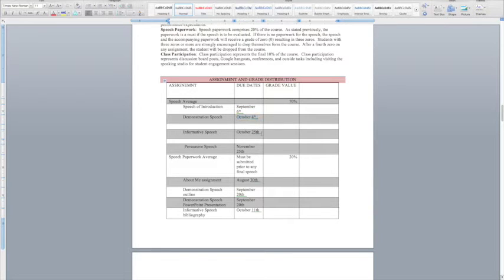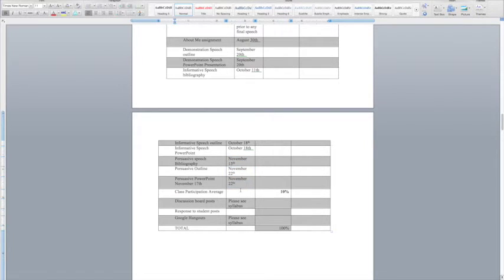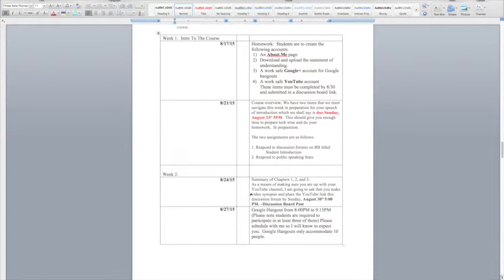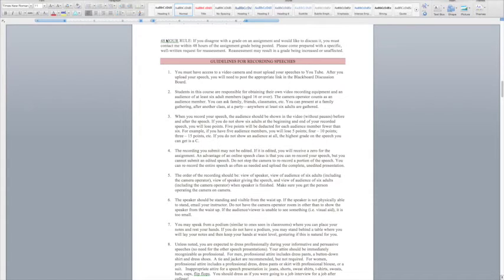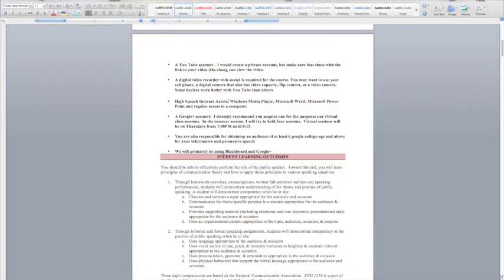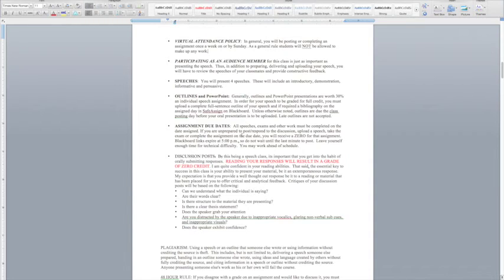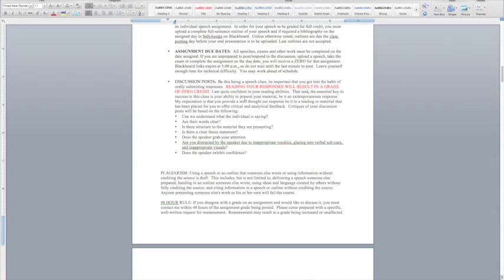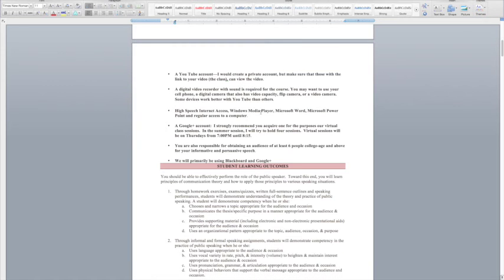Fall Syllabus 2015 Final